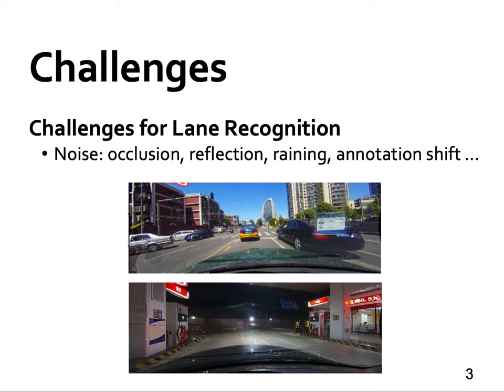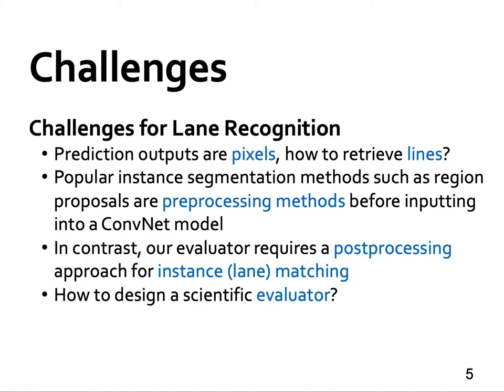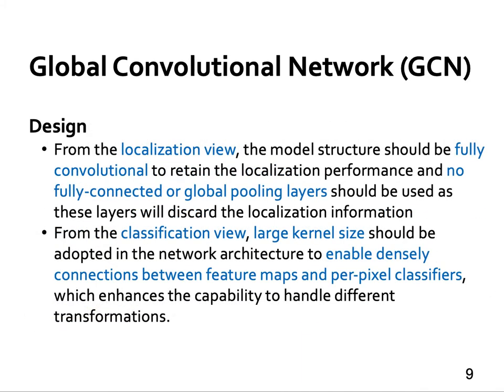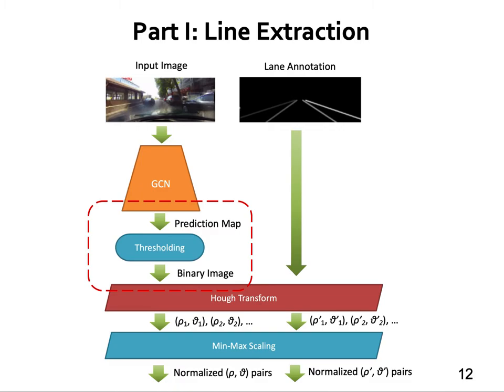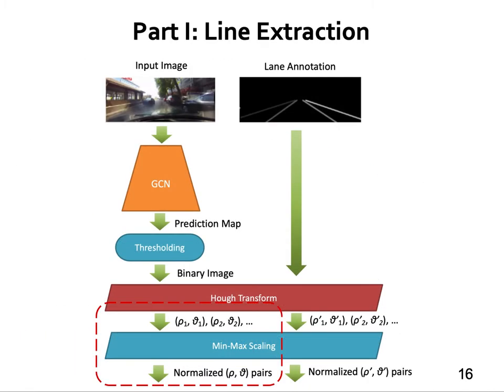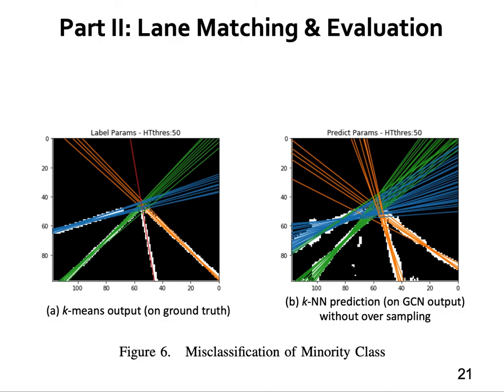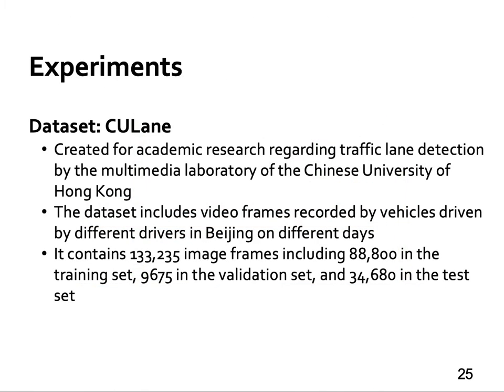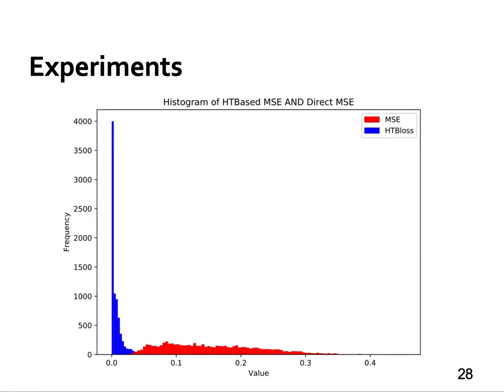Lane Extraction and Quality Evaluation: A Hough Transform Based Approach (MIPR 2020)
This is the video prepared for IEEE MIPR 2020 virtual conference